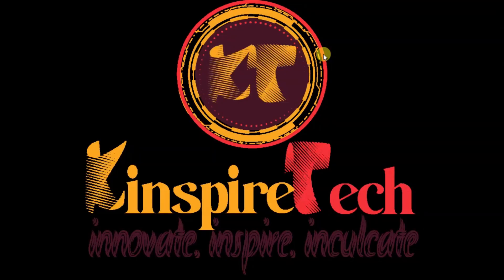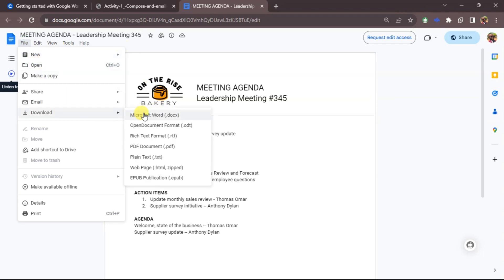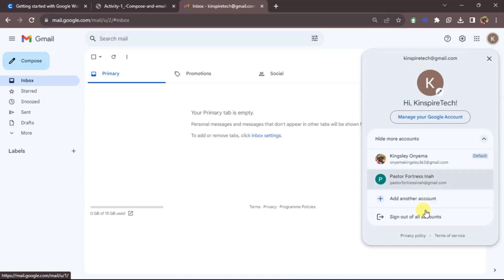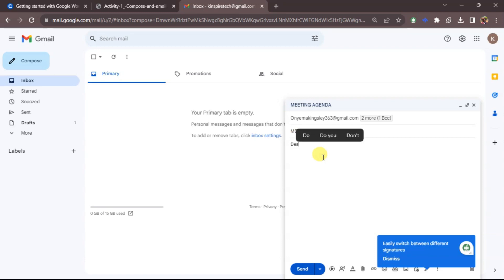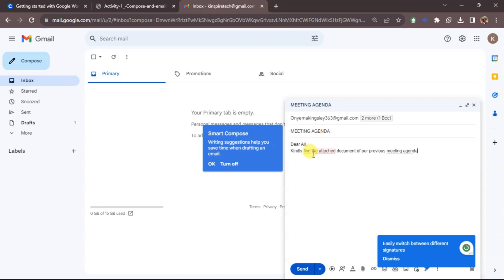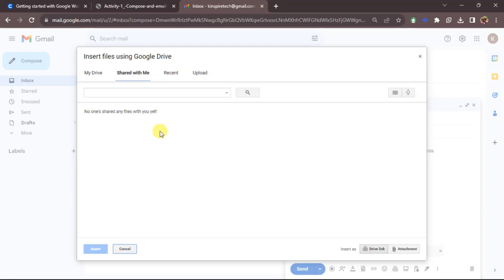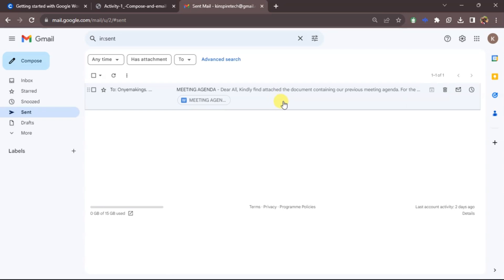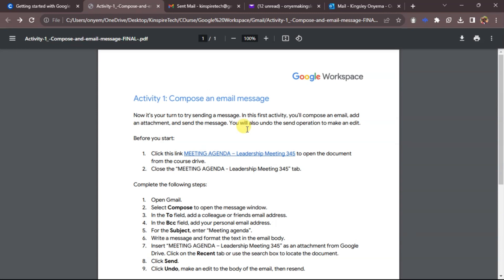How to Compose an Email on Gmail in Google Workspace: A Step-by-Step Guide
This video will teach you how to compose an email on Gmail within Google Workspace. You will learn how to:

-Create a new email message
-Add recipients to the To, CC, and BCC fields
-Type and format your email message
-Attach files to your email message
-Send your email message

This video is ideal for beginners who are new to Gmail or Google Workspace. It is also helpful for experienced users who want to learn more about the advanced features of Gmail.